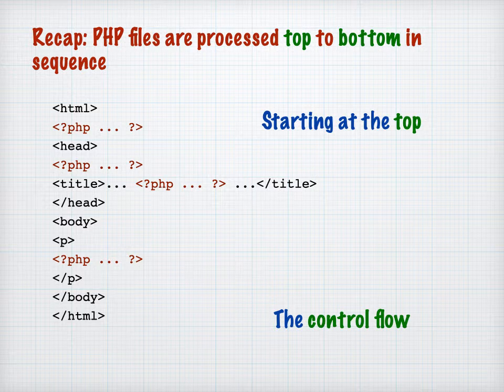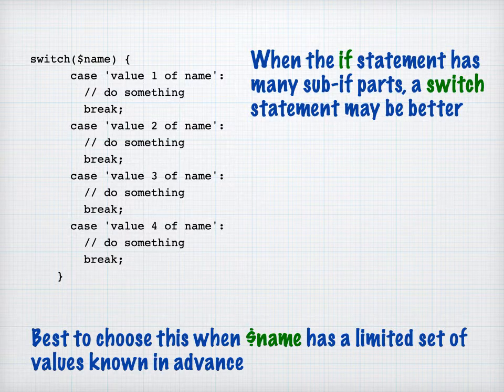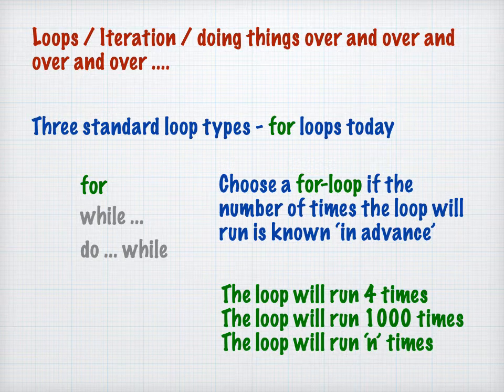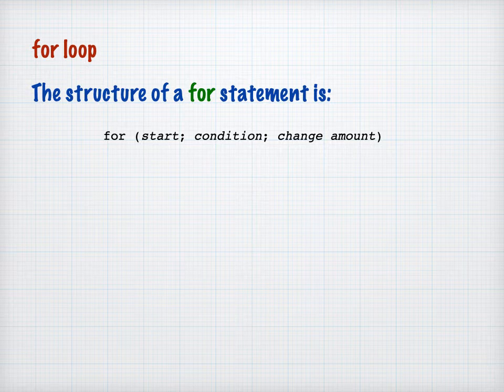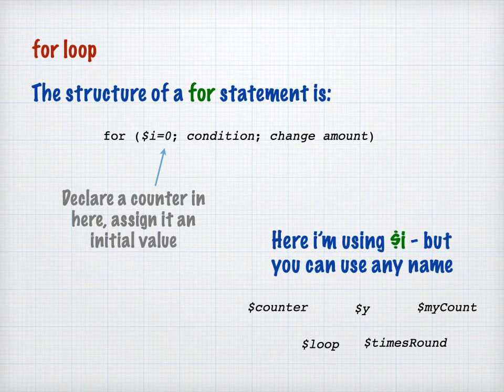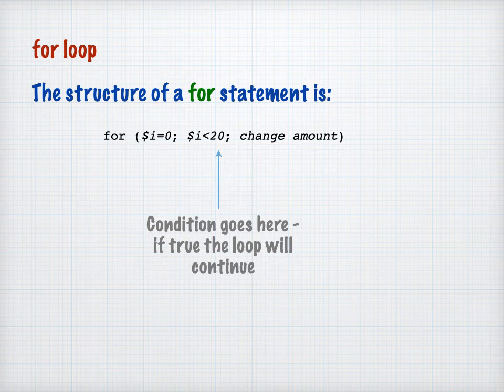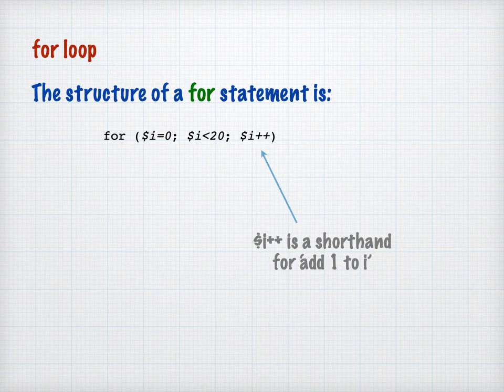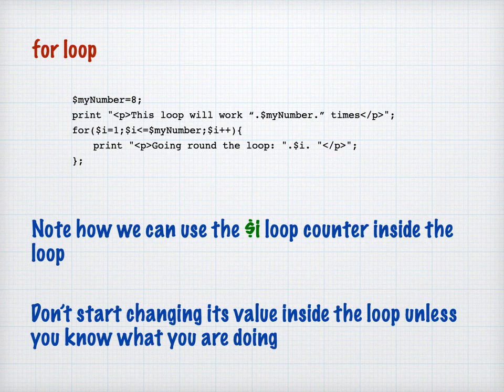Introduction to for statements in PHP